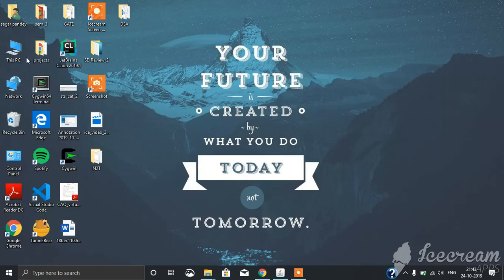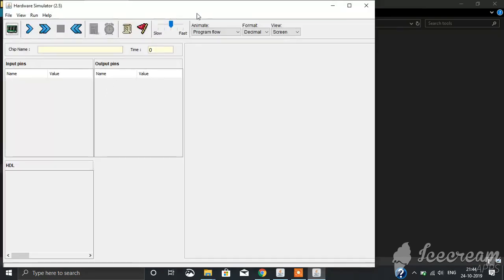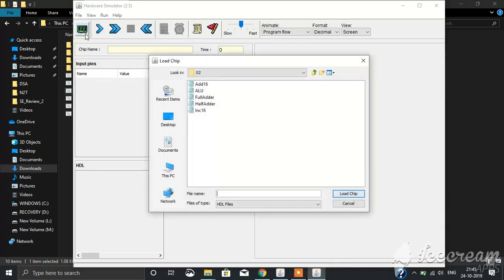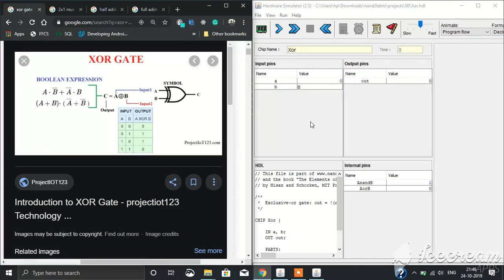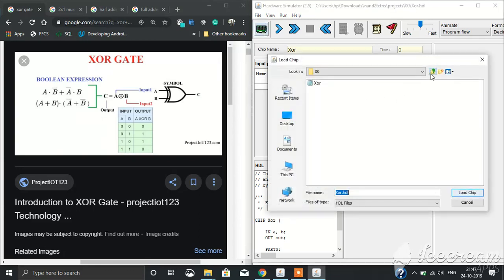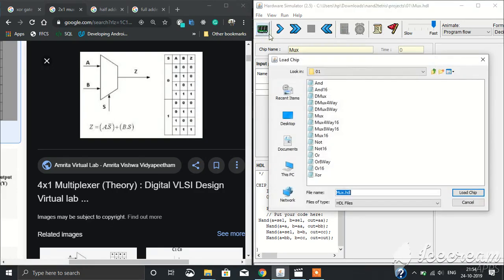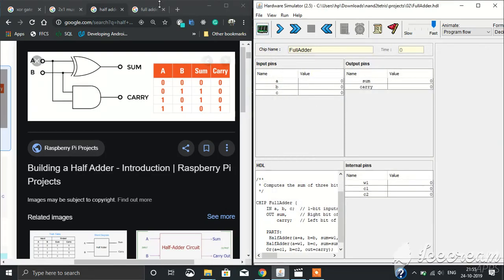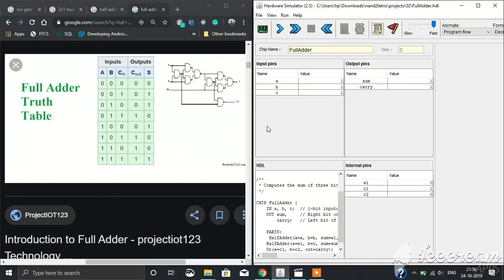SAGAR PANDEY|18BCE1002|NAND TO TETRIS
Description of the first 4 modules of Nand To Tetris with respective simulations.